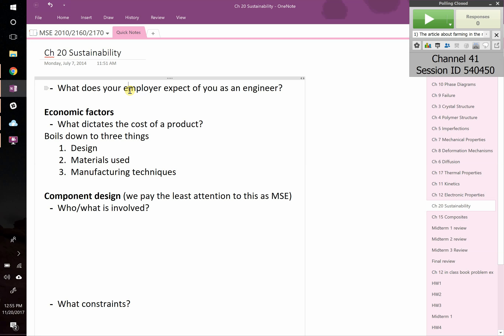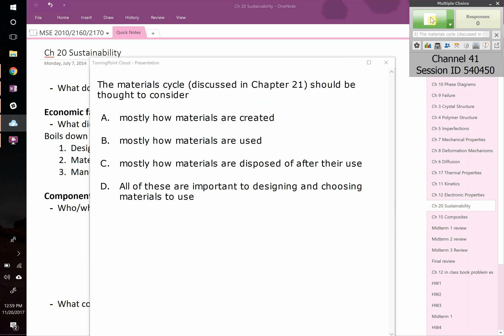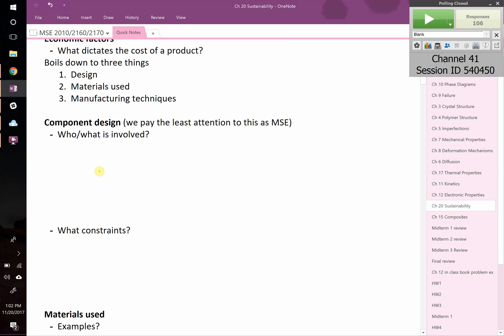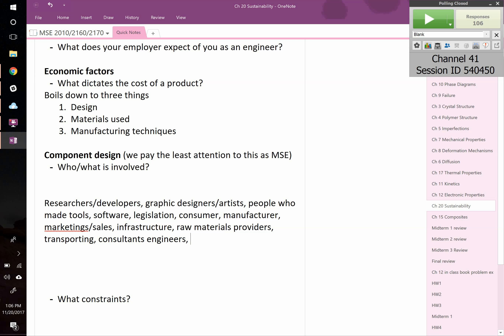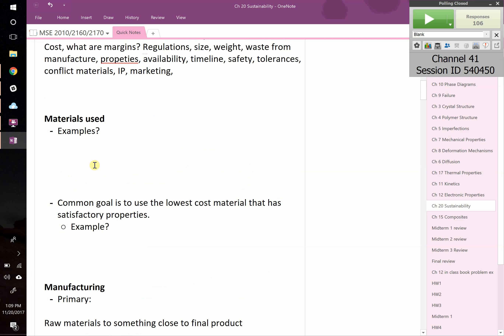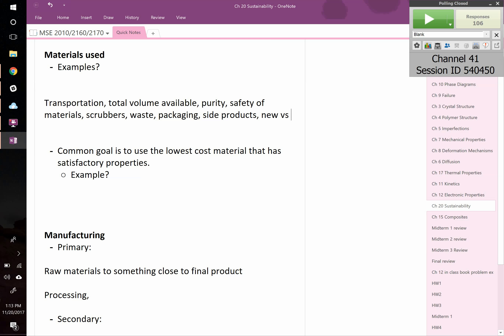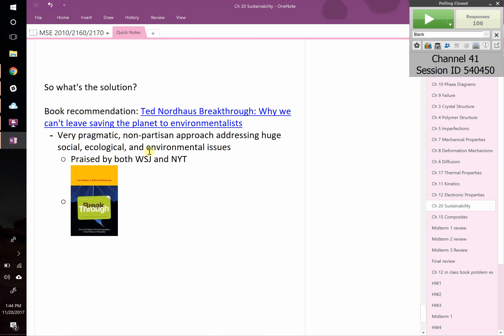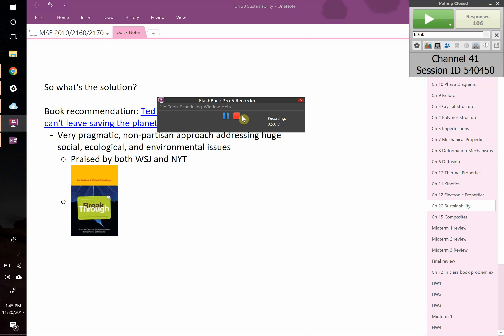Day 32 Sustainability in Materials Science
0:00 reading quiz
4:40 economic drivers during design of materials
14:38 economic drivers during materials selection
19:03 economic drivers during manufacture of products
23:43 energy involved in industrial processes
25:57 crustal abundance vs crustal availability and Herfindahl-Hirschman Index for monopolies in commodity production
38:40 life cycle analysis, cradle to cradle design vs cradle to grave
42:44 recycling